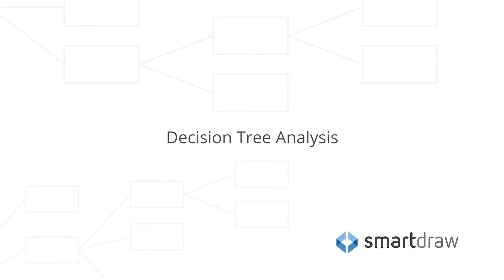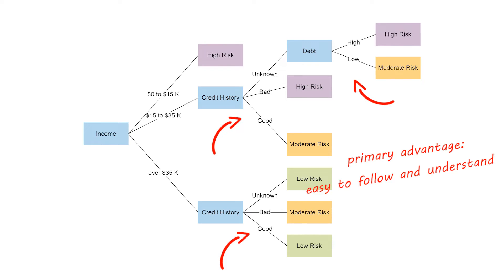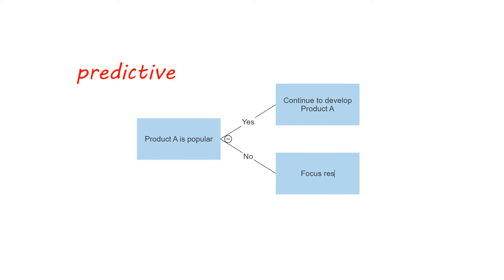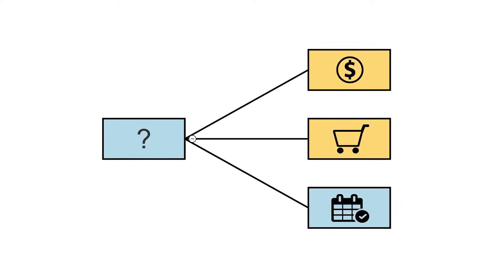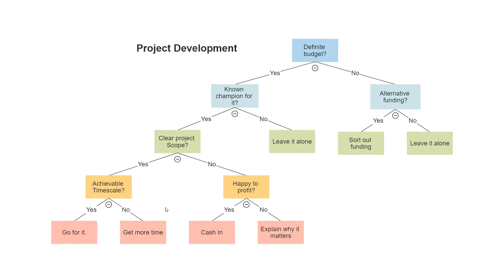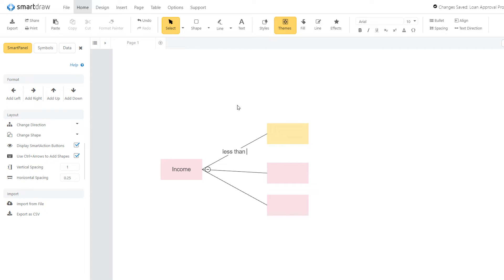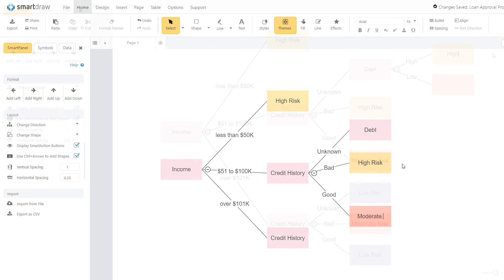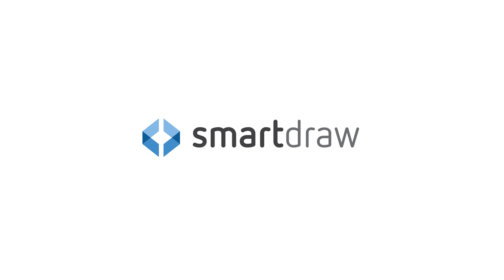Decision Tree Analysis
Watch this video to learn about decision trees. What are they and how and when to use them.